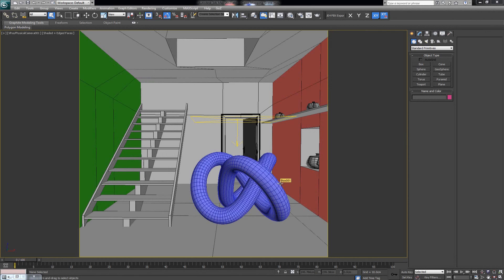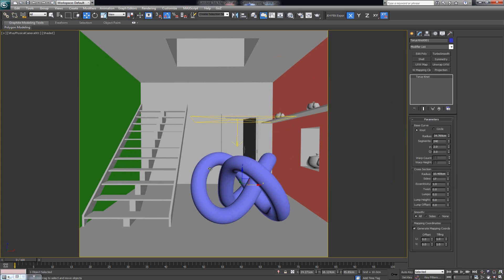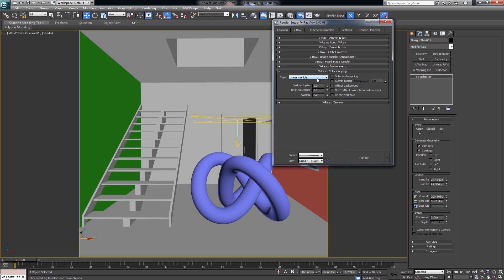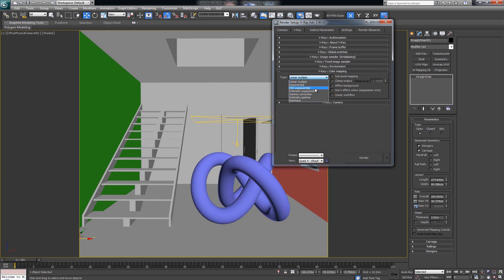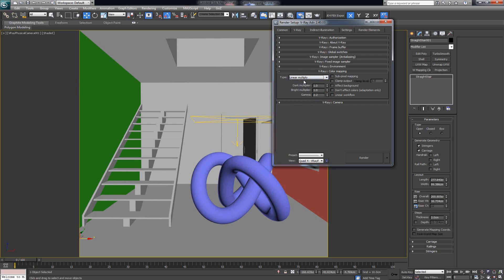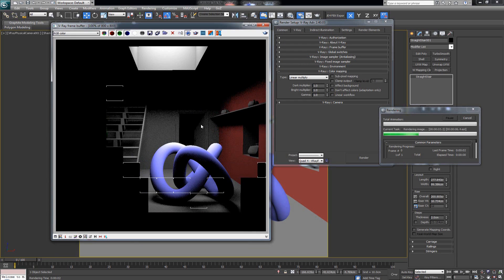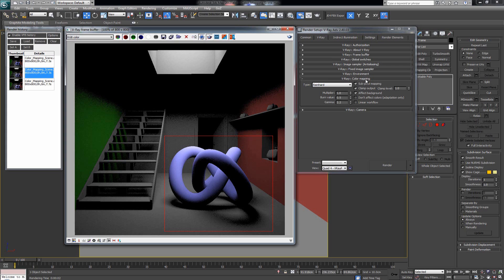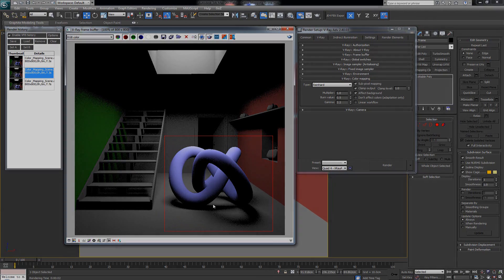V-Ray Color Correction, Part 5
So this is the fifth video in the Starting with V-Ray series. In this video you get to learn how the color correction works, and what do all the setting do in the said tab.